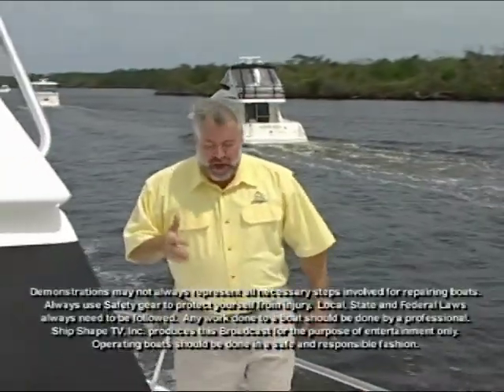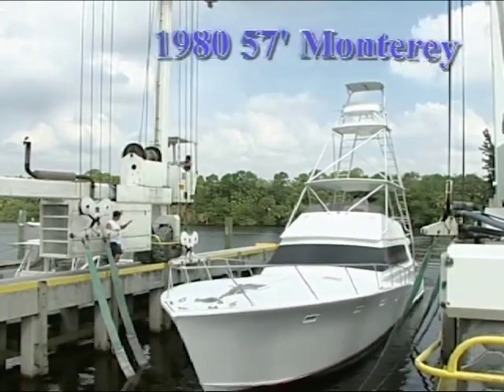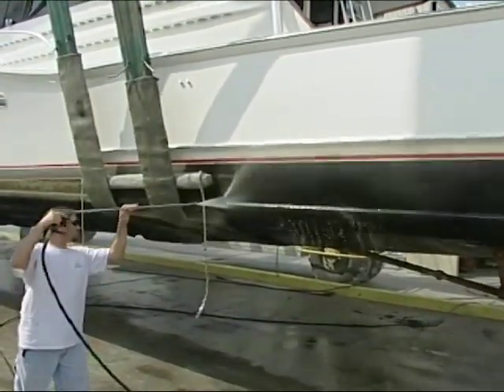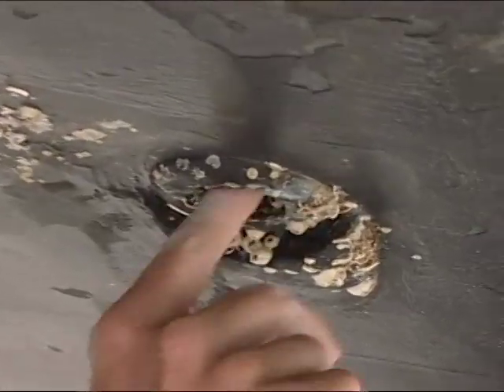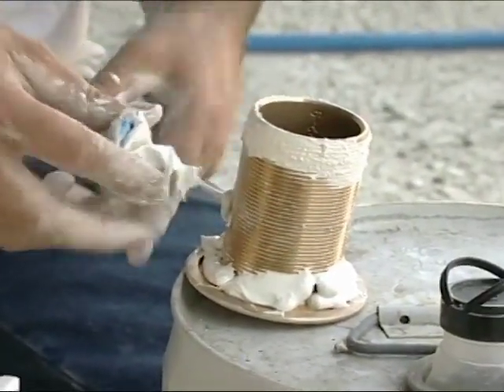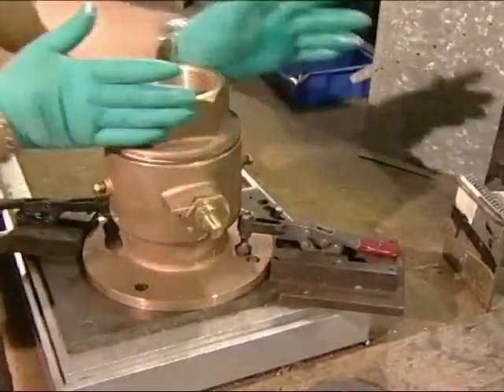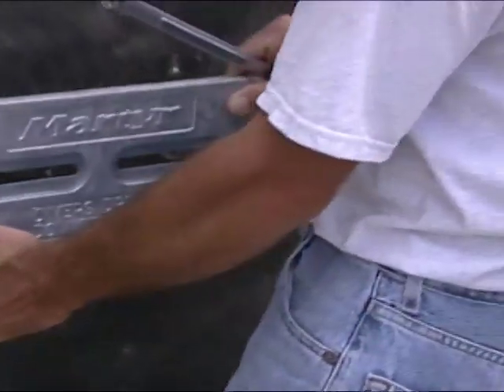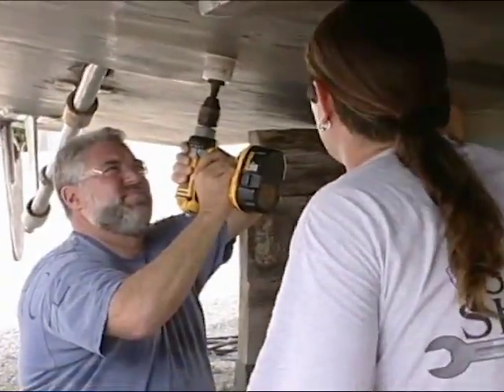PREVIEW of SSTV 12-18 - Perko Marine Hardware - Installing a Thru Hull fitting & Seacock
[PREVIEW VIDEO} Dive into the ultimate viewing experience!  Ship Shape TV's YouTube Channel is your gateway to all 26 seasons of boating improvement hosted by John Greviskis.  Past episodes are uploaded in full every week. On this episode of Ship Shape the guys do a yearly pressure wash of the 57' Monterey to examine the Thru Hull fittings. Also John takes you on a factory tour with Perko and shows you how to cast a seacock and watch the final install of seacock and bonding, you don't want to miss it.